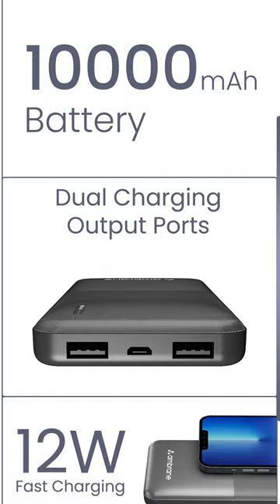இவளோ தானா AMBRANE POWER BANK 😱😱??nggadgets